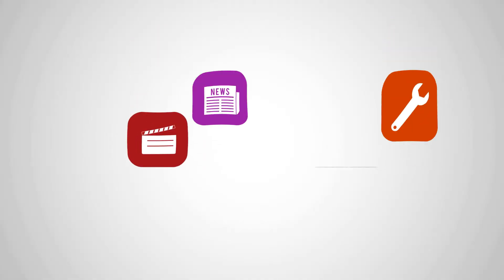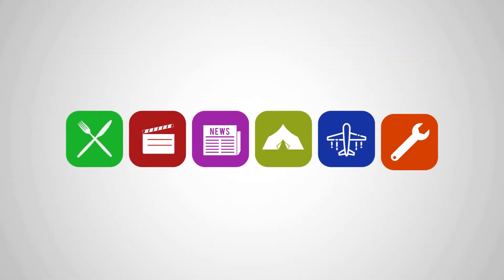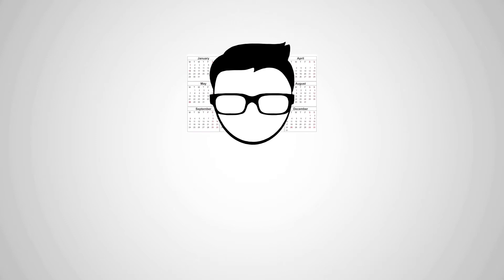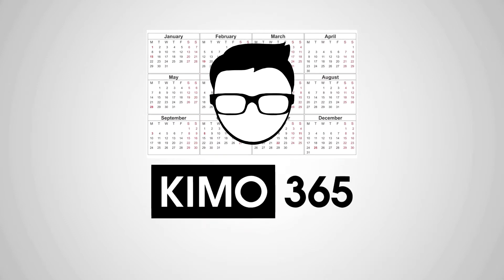WHY YOUR COFFEE SUCKS PART 3 GRIND AND BREW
WHY YOUR COFFEE SUCKS PART 3 GRIND AND BREW. Get your grains right and pick your brew method.